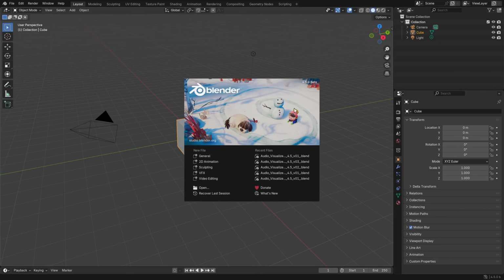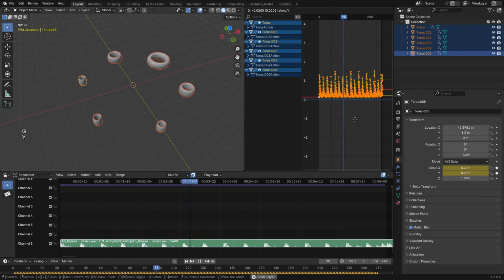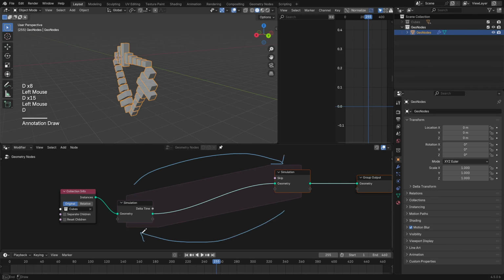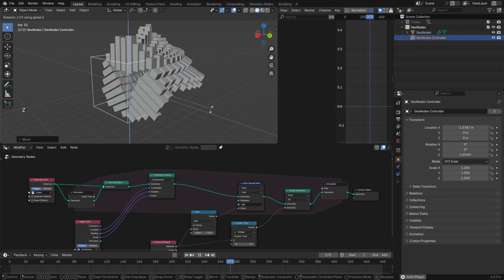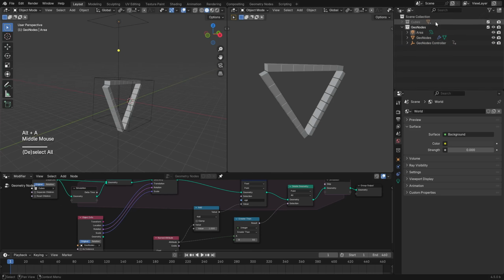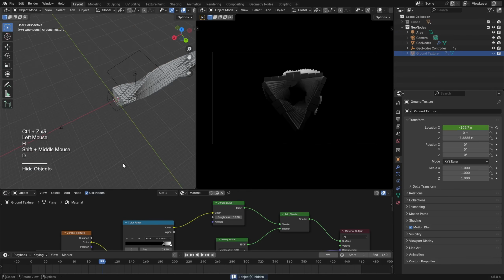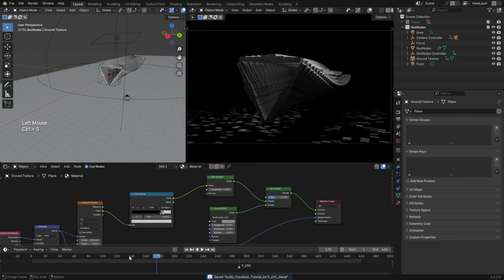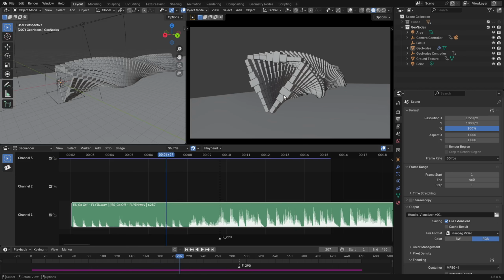Tutorial: Making an Audio Visualizer in Blender 4.5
Creating an Audio Visualizer with my free Blender extension!

Check out my in-depth course Audio Visualizer Masterclass to learn how to create much more advanced audio visualizers in Blender

Timestamps
00:00 Intro
00:43 Using the Simple Audio Visualizer extension
05:44 Downloading copyright-free music from Epidemic Sound (AD)
07:53 Setting up the frequency band visualizer
10:46 Creating the Geometry Nodes system
18:45 Tweaking the design of the audio visualizer
22:46 Lighting and ground texture movement
30:00 Camera setup and animation
33:24 Adding colored lighting synced with the drop
35:37 Minor tweaking and compositing
40:06 Render settings for the final animation
43:12 Final result